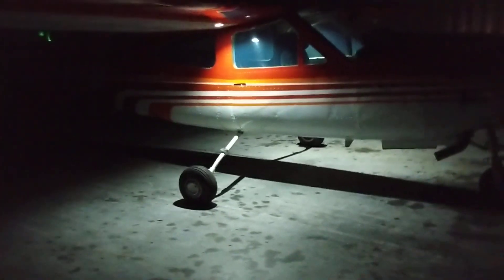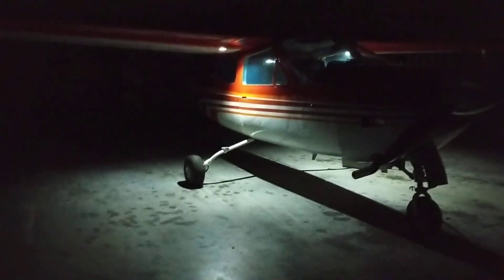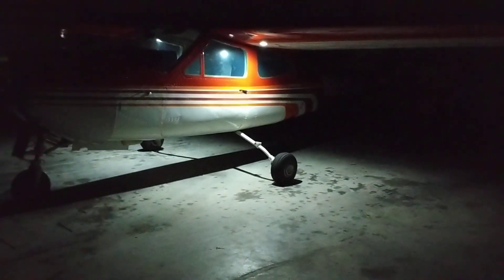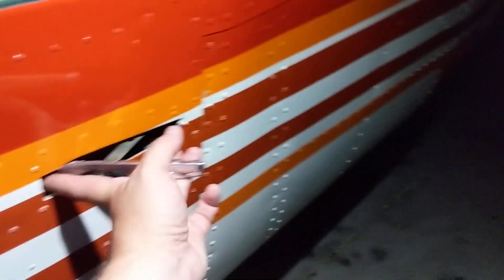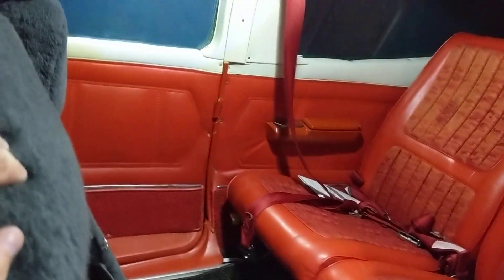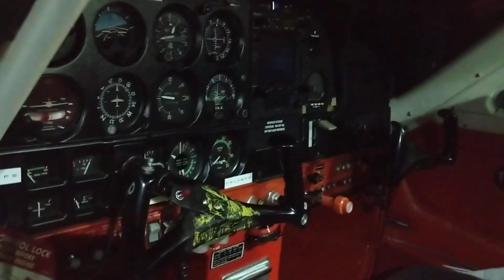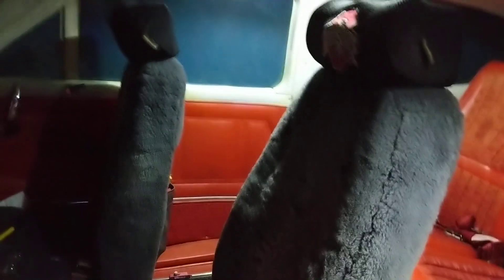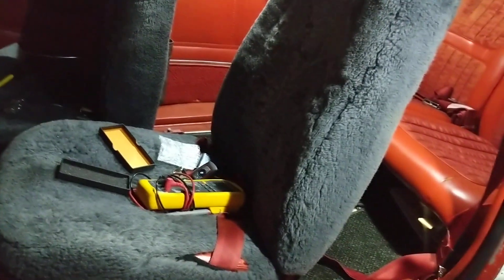N8971M Cessna Cardinal under wing courtesy light LED upgrade.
I upgraded the old incandescent lights in my underwing courtesy light sockets to some nice, low power LED's.  The entire job took about 20 minutes and was easy as cake to do.  Since this is not a critical flight part, and its just a simple courtesy light this falls under the routine maintenance that an Aircraft owner can do.

I used these LED bulbs:
Underwing Courtesy lights
Overhead panel courtesy lights

I also replaced the interior courtesy light with an LED bulb and it made a HUGE difference.  You can see it in this video as well.